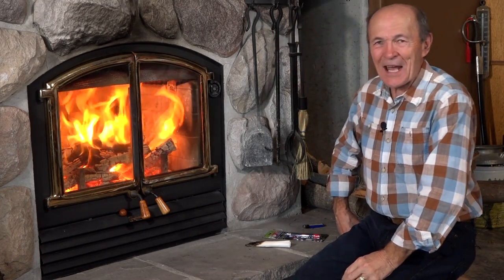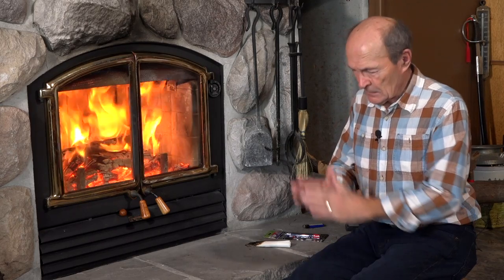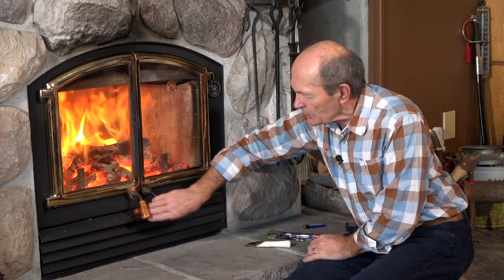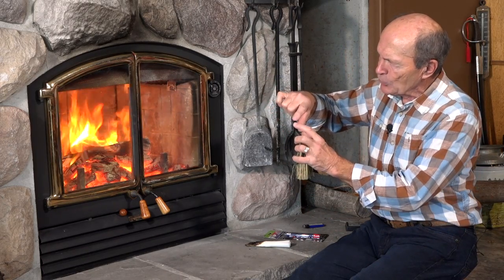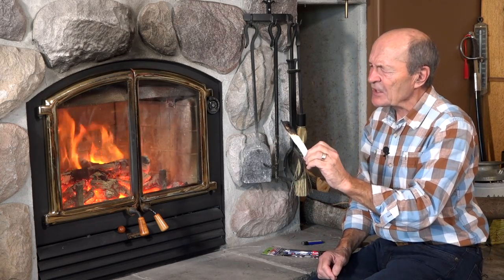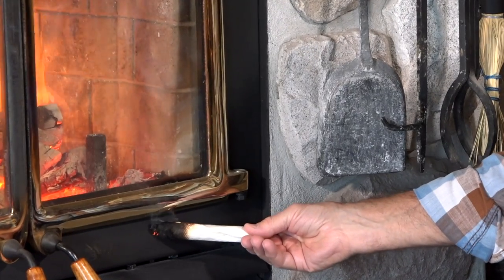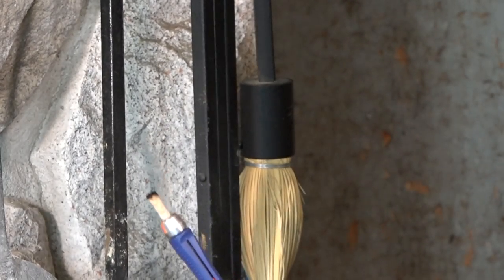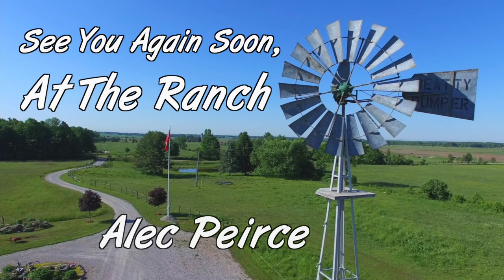#111 Test Your Wood Stove For Air Leaks | At The Ranch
Winter is here so the wood stove is in use every day heating the ranch.  Alec shows two simple tools to test for air leaks around wood stove doors.